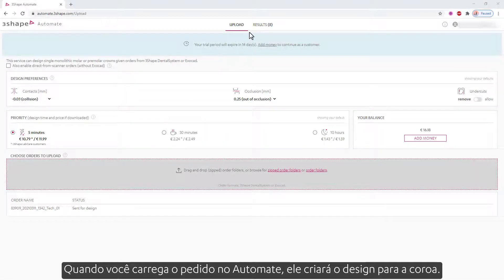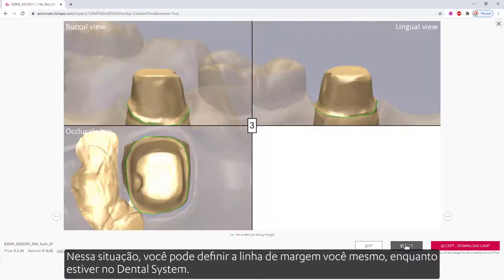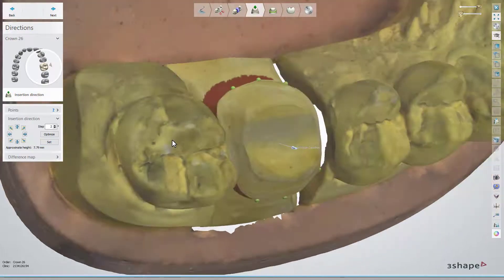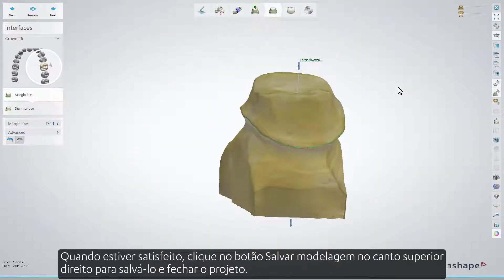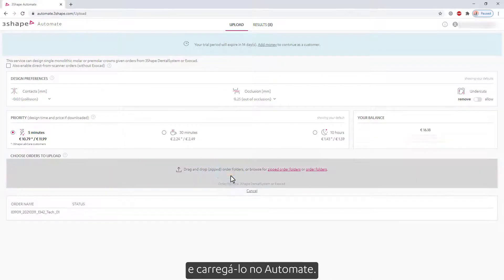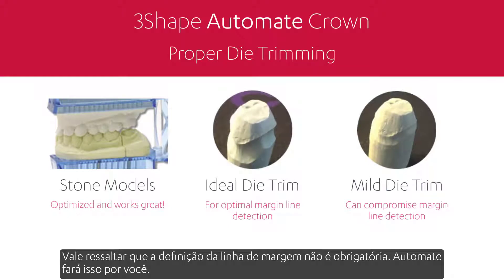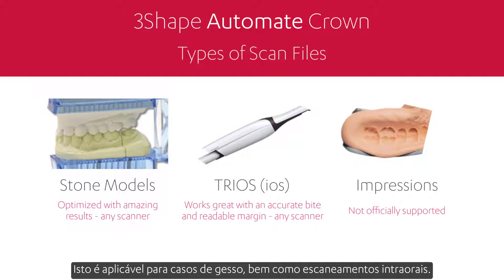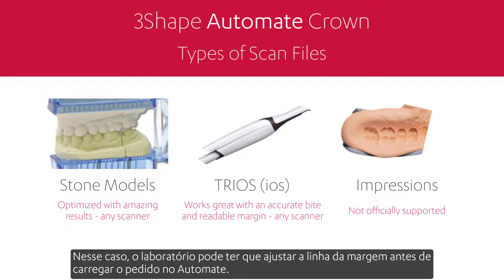3Shape Automate – Setting the margin before import (Brazilian-Portuguese)